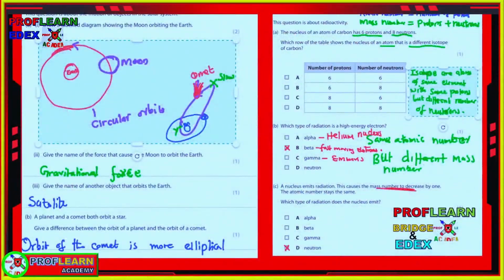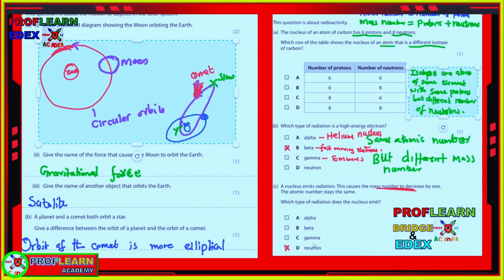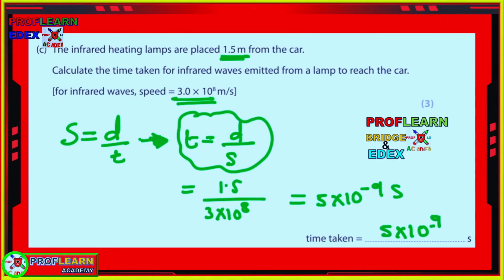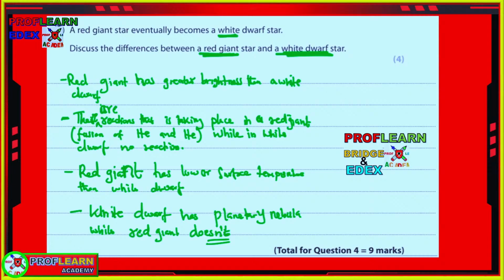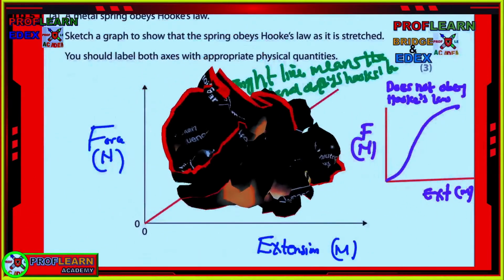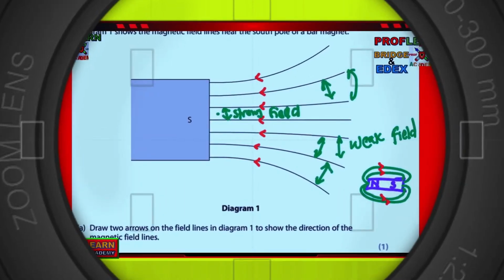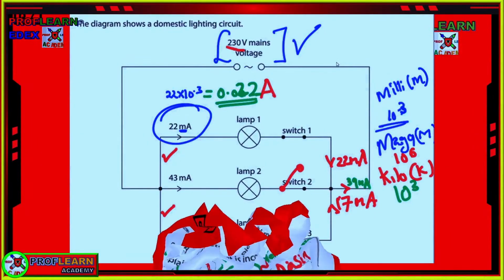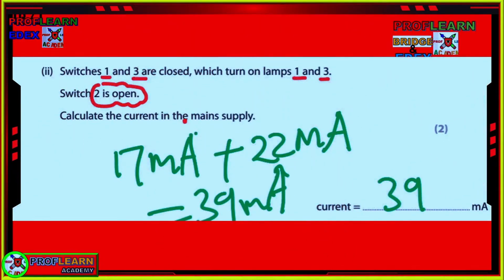MAY JUNE IGCSE PHYSICS MASTER CLASS